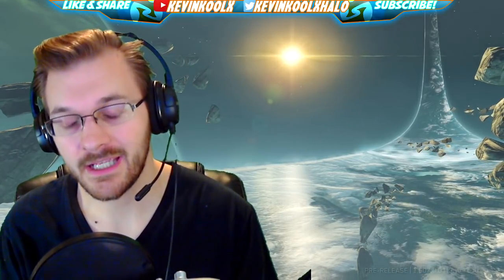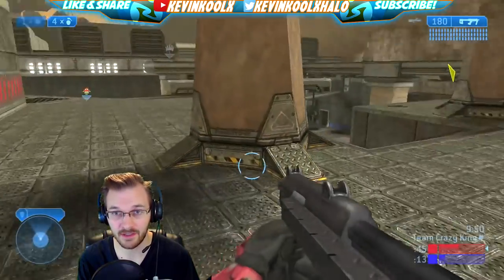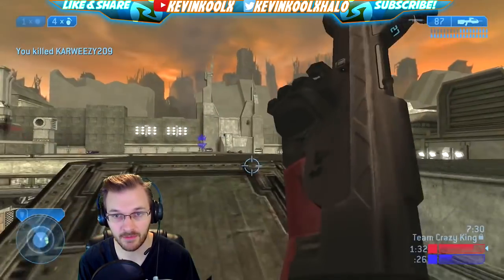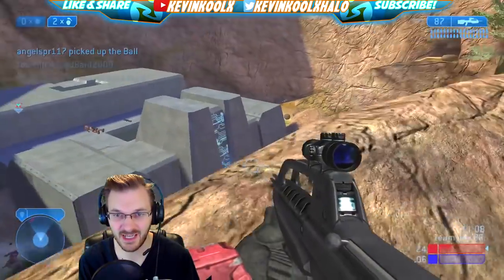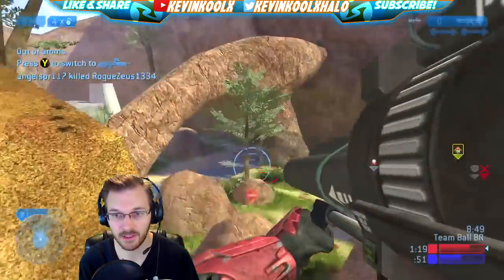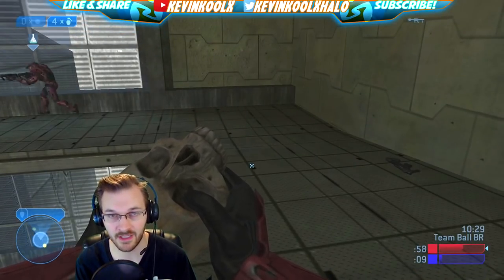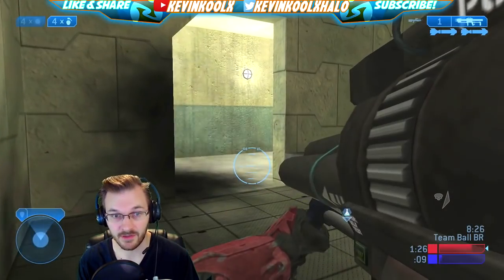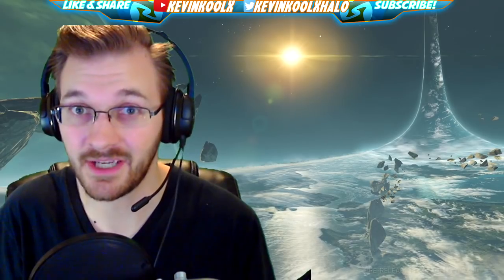Halo 2 in 2018! Can Halo 2 Hold Up to Today's Standards? Does Halo 2 Work in MCC Update 1?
Halo 2 in 2018! Does Halo Combat Evolved Work in MCC Update Build? Halo 2 had a classic game charm to it but really needs to be updated if 343 expects to take it seriously in 2018. Thew Halo Master Chief Collection Update 1 is great for the MCC and Halo 2. Halo 2 in 2018! Can Halo 2 Hold Up to Today's Standards? Does Halo 2 Work in MCC Update?